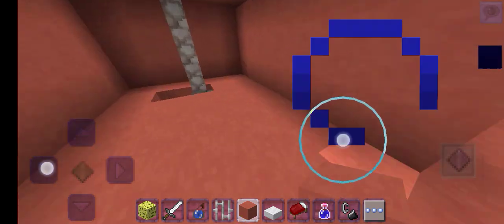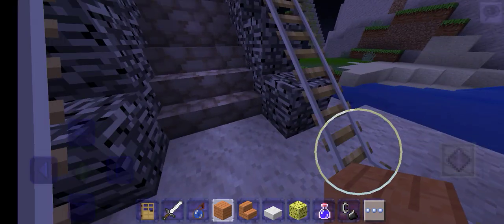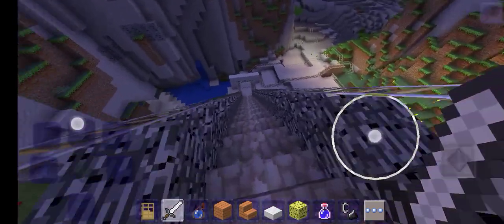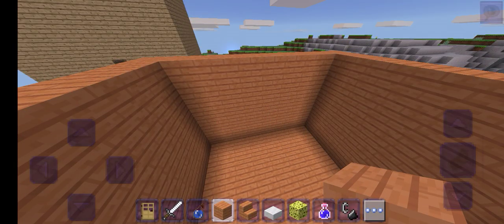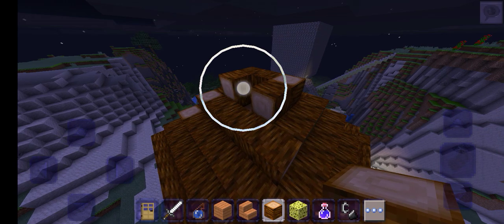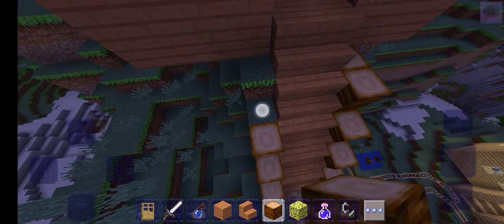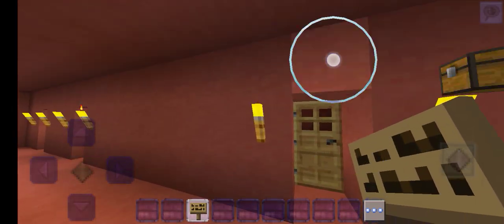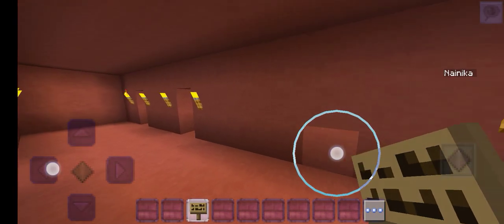Playing Craftsman (Part 3)